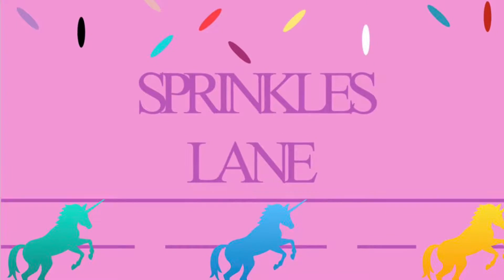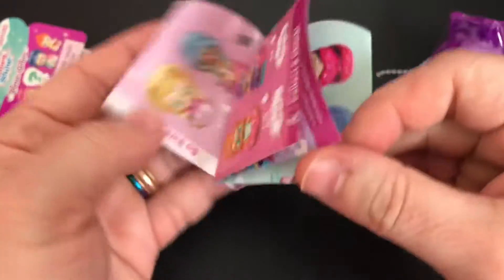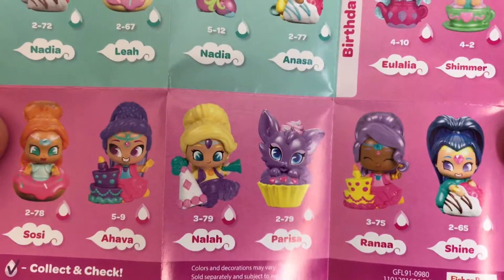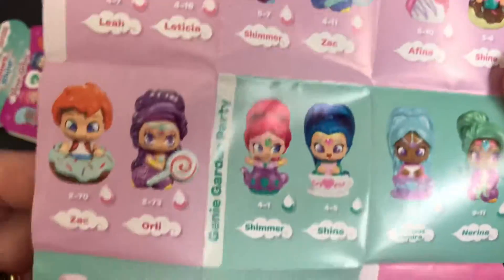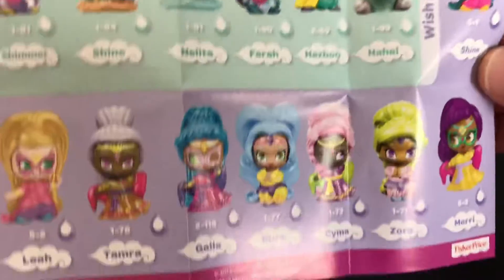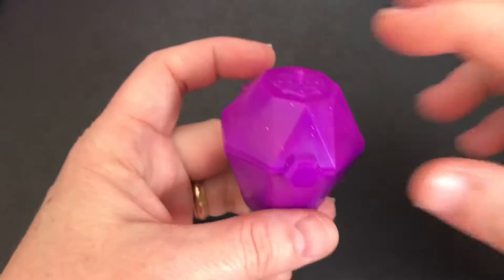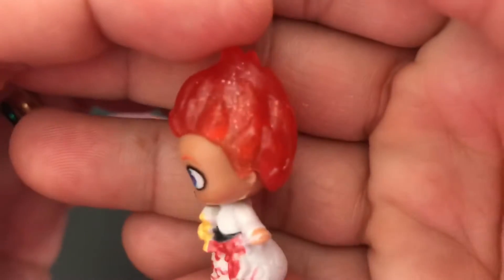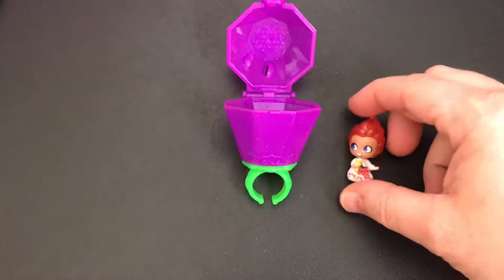My first Shimmer and Shine Teenie Genies unboxing!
Today, I’m opening a new surprise! Shimmer and Shine Teenie Genies! These surprises are super adorable and I love the packaging too. I hope you enjoy the video.